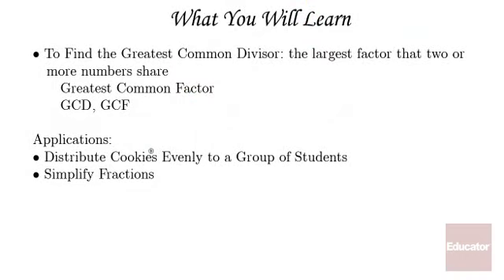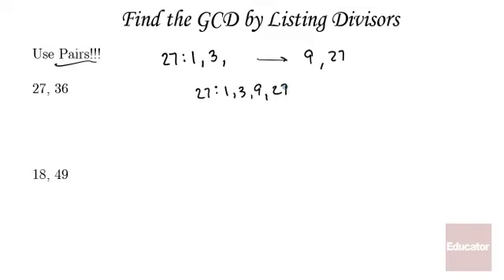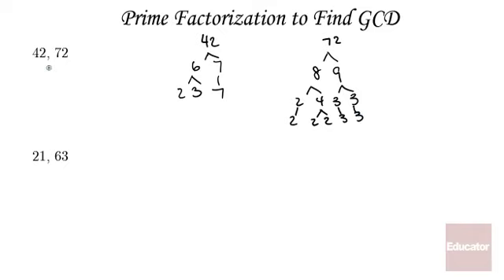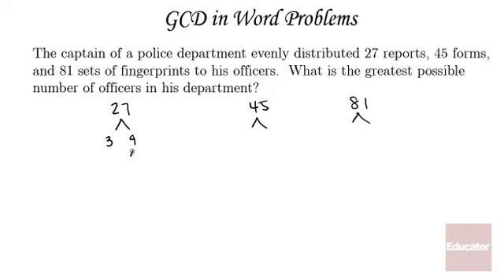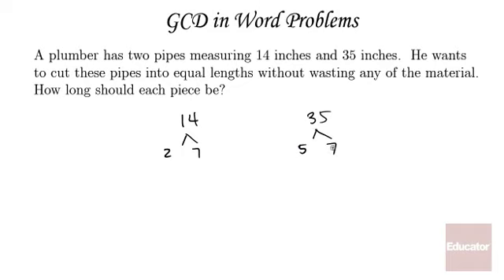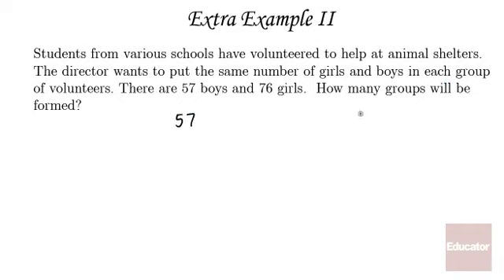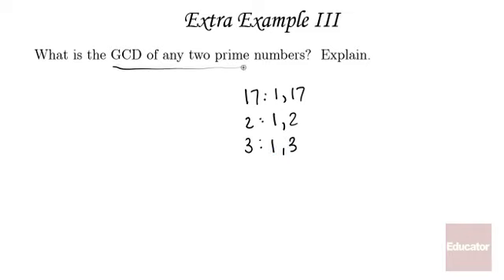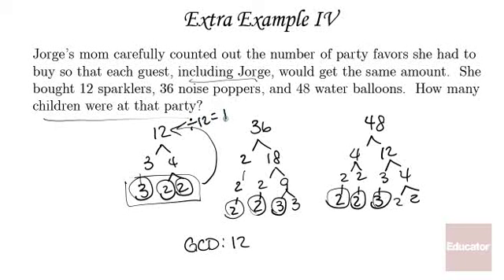Algebra Tutorial Rational Numbers Greatest Common Divisor